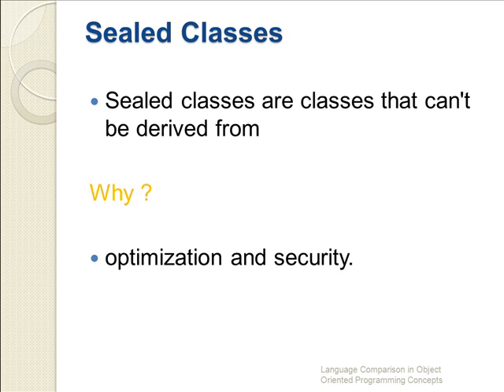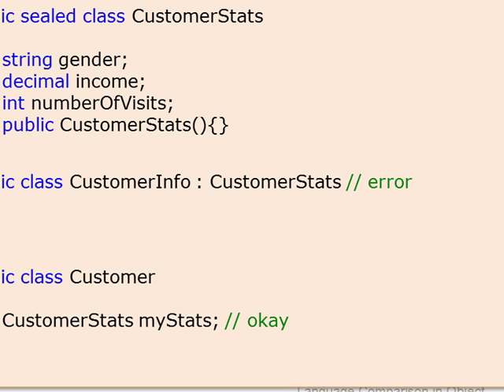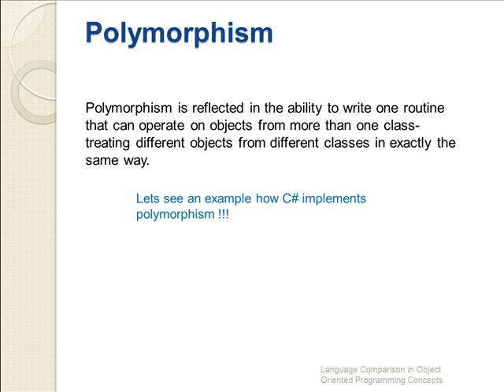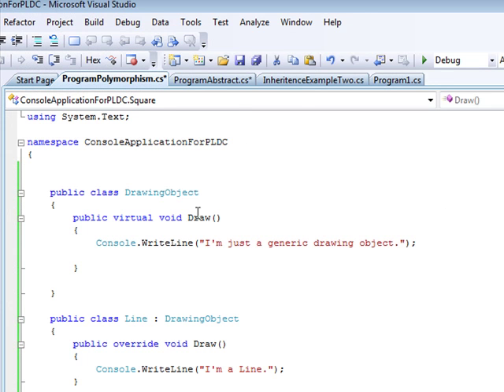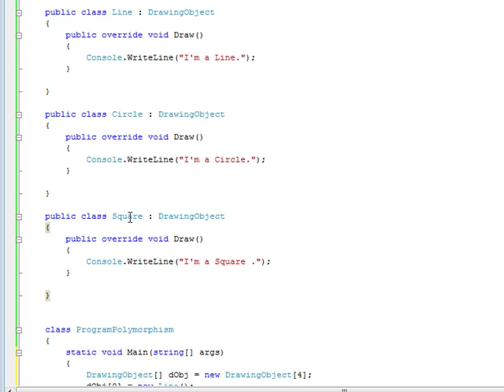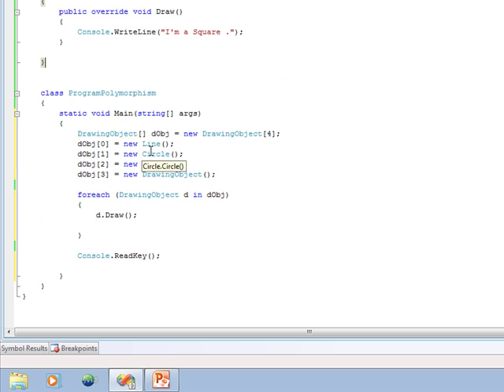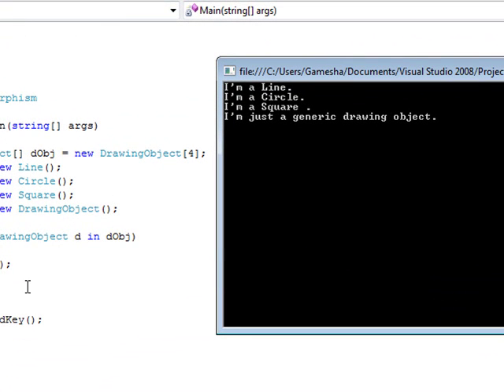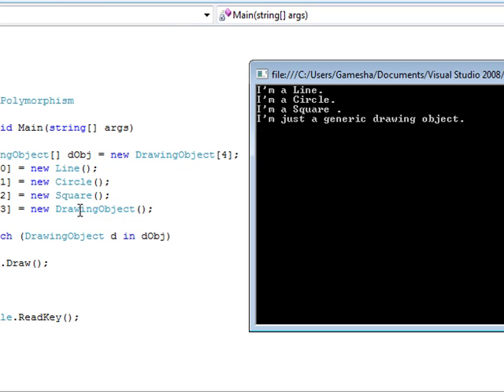Object Oriented Concepts in C# Part 02. #03.mp4